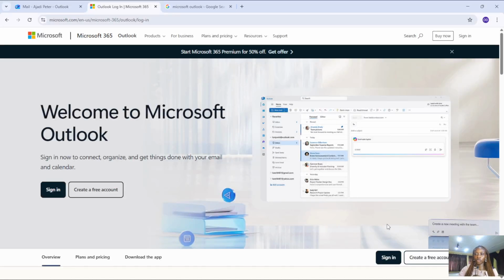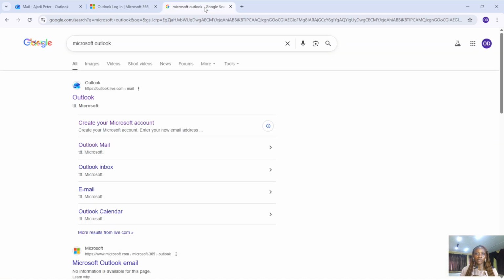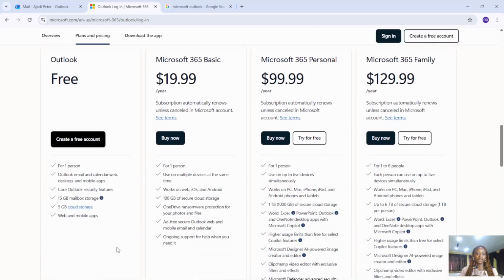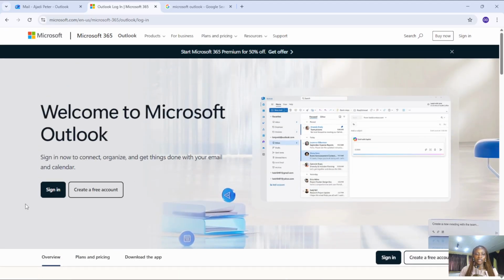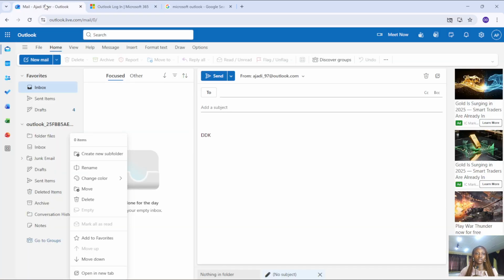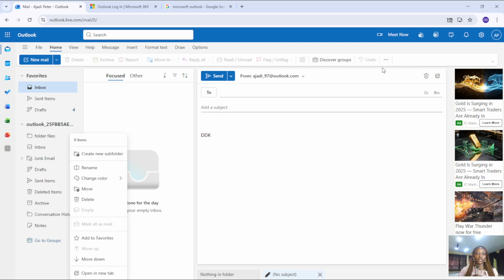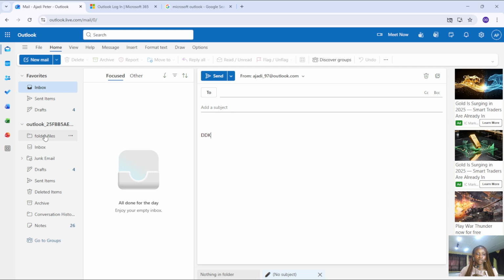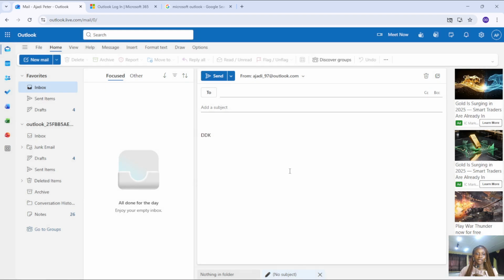How To Delete Outlook Folders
In this video I will show you How To Delete Outlook Folders. It would be good if you watch the video until the end so that you don't miss important steps.